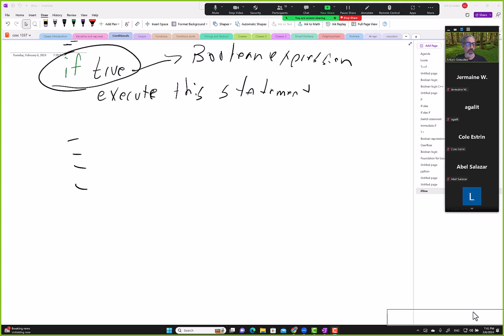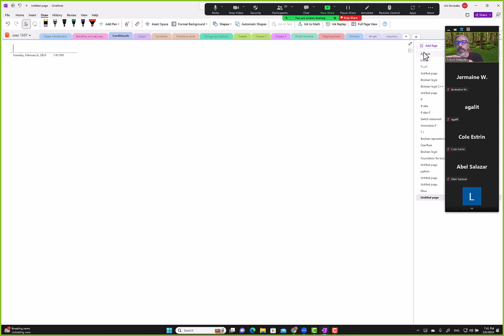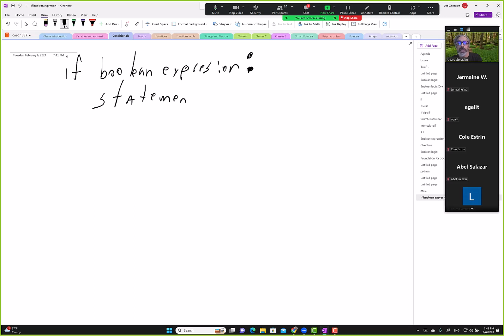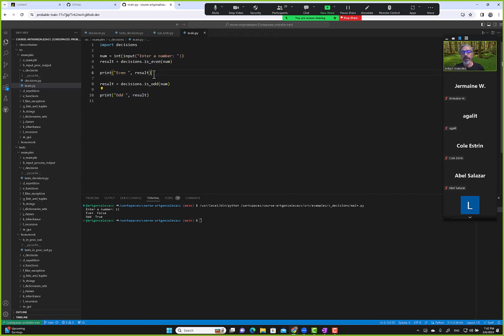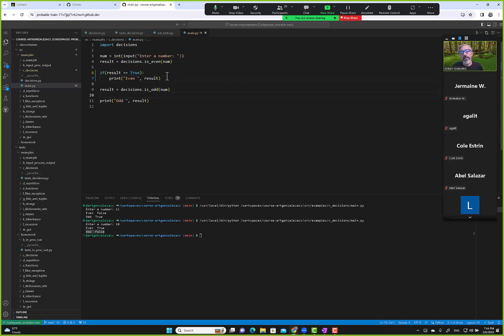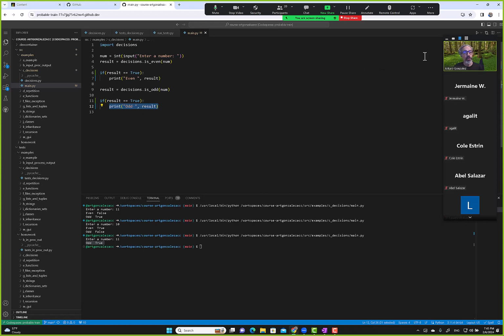020624 COSC 1336 Python: Conditional If